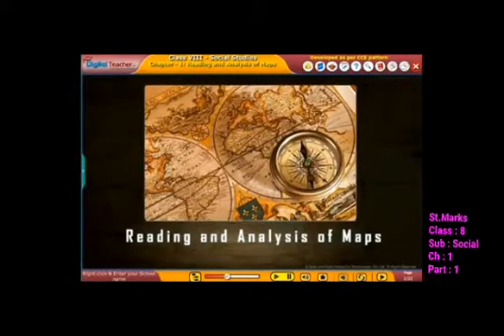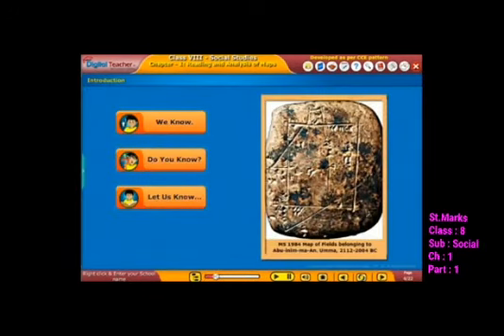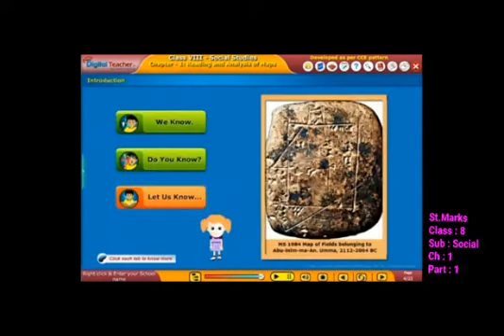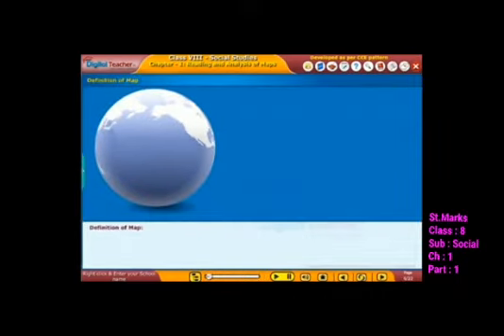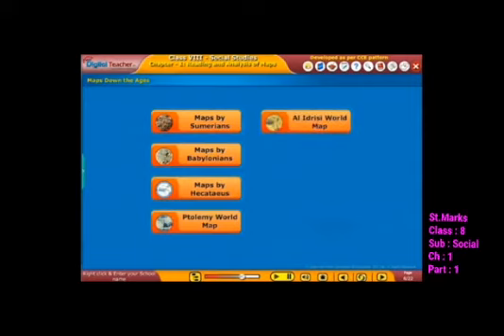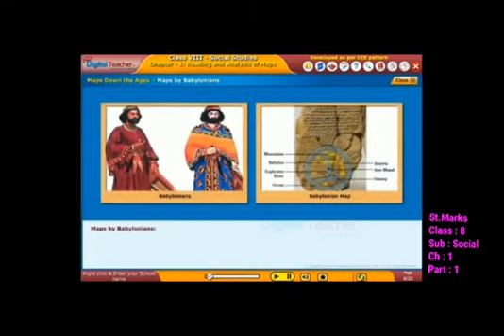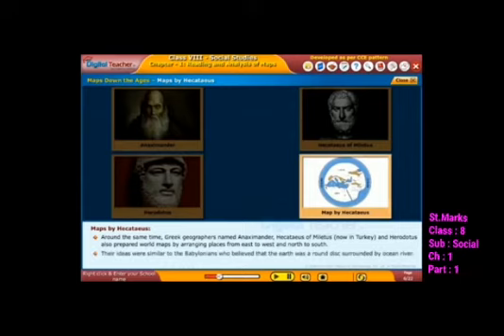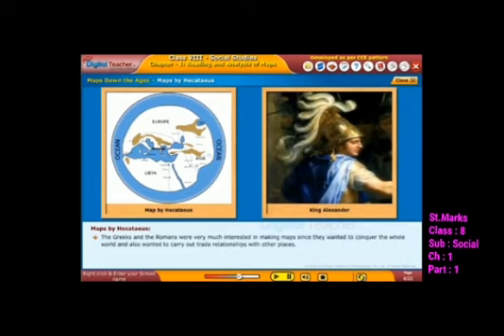Class 8 social ch 1 part 1